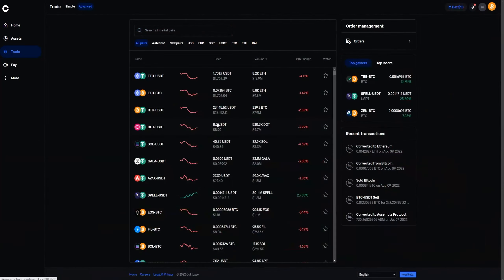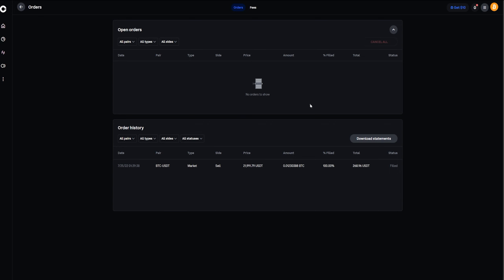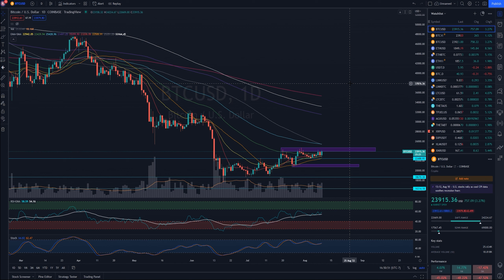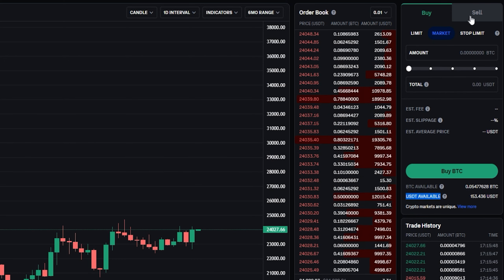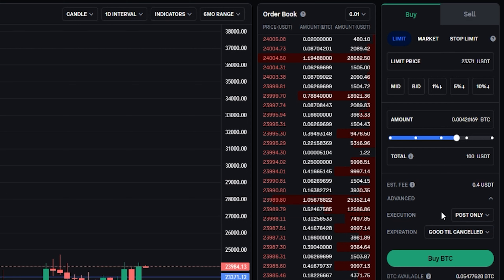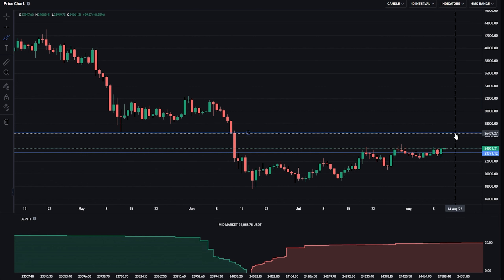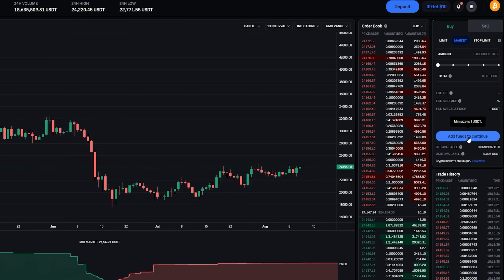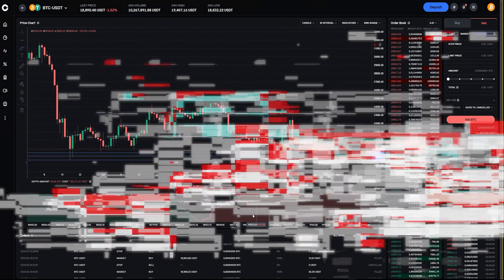COINBASE ADVANCED - TUTORIAL - FOR BEGINNERS 2022 - STEP BY STEP - 2022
In this video I do a step by step Coinbase Advanced tutorial for beginners! I explain the pairings and fees for Coinbase advnaced, how to place market orders and limit orders using coinbase advanced as well as how to set a stop loss! All of that and more in this Coinbase advanced tutorial! perfectly friendly for beginners!

*** RECOMMENDED VIDEOS ***

TIMECODES & CHAPTERS

00:00 Intro
1:03 Pairings and fees
4:12 User interface
9:19 Limit order
15:42 Market order and slippage
18:02 Setting stop loss